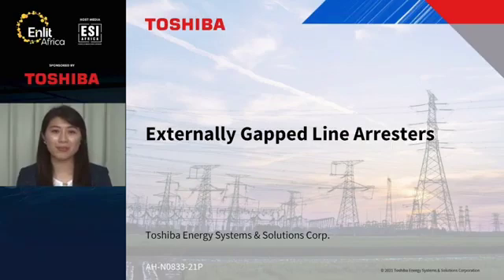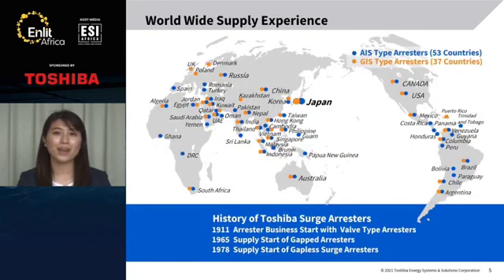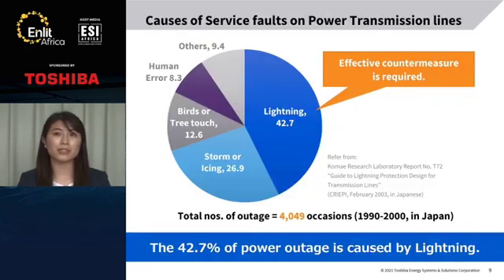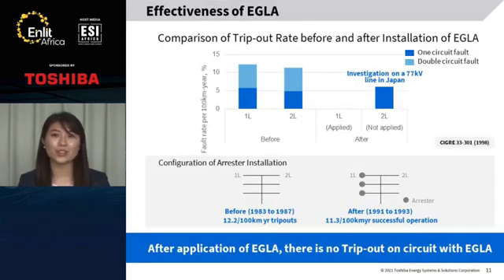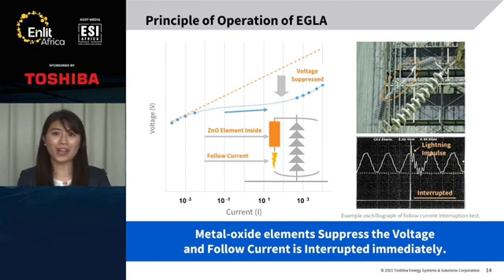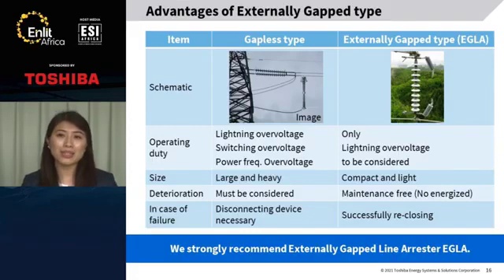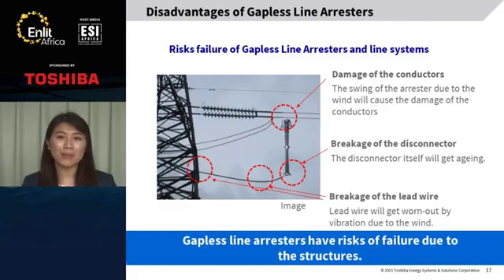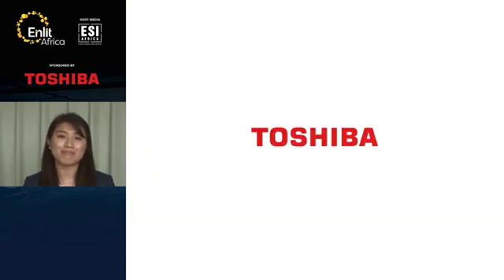Toshiba: Externally Gapped Line Arresters (EGLAs)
Toshiba experts explain how EGLAs can help eliminate lightning damage of transmission line equipment and reduce the slight power interruptions after trip-outs caused by lightning.